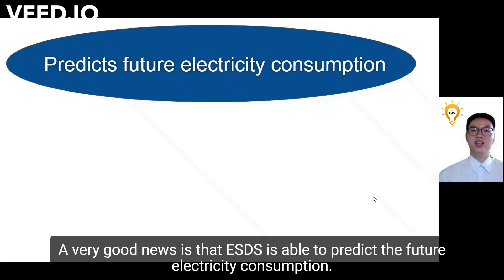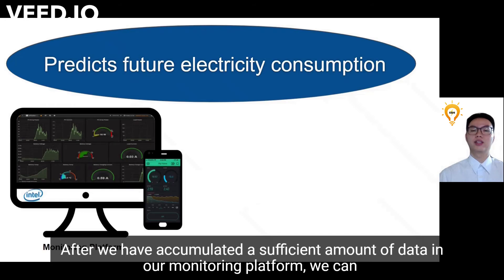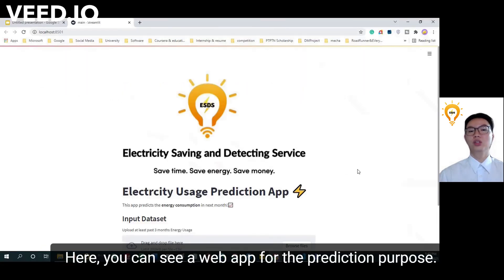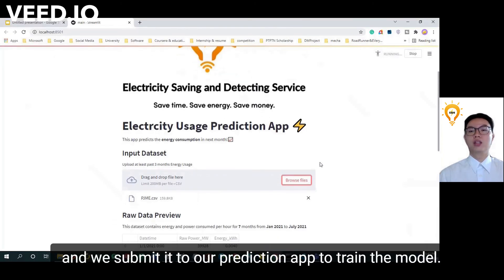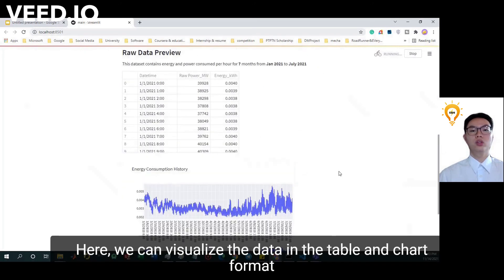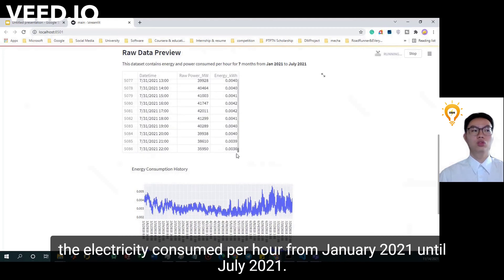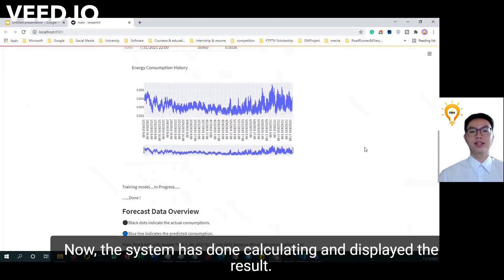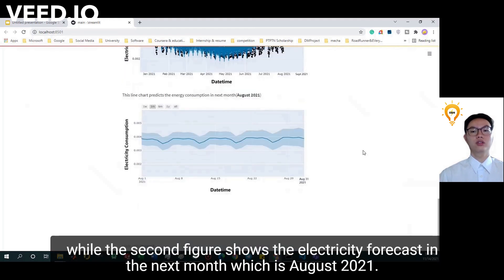Electricity Consumption Prediction App using Streamlit, Fbprophet, Heroku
This web app analyses the historical dataset and trains the model in order to forecast the future electricity usage for the next month.

This framework is achieved using
ⅰ. streamlit (visualise data in web app)
ⅱ. fbprophet (study the pattern to forecast data)
ⅲ. plotly (enhance visualisation of data)

The backend is operated using Anaconda Jupyter Notebook, Visual Studio Code, and Python programming language.

The web app is deployed using Heroku.